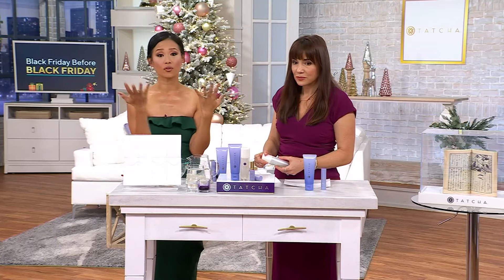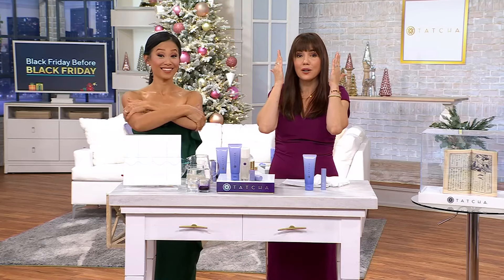TATCHA 75ml Essence, Rice Wash, and Serum Stick Auto-Delivery on QVC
TATCHA 75ml Essence, Rice Wash, and Serum Stick Auto-Delivery

Inspired by the beauty secrets of centuries-old Japanese traditions, this TATCHA kit is ready to reset your skin-care routine. It includes The Essence, The Serum Stick, and The Rice Wash. And with this Auto-Delivery plan, you'll receive a new shipment approximately every 60 days for one year.The Essence is a skin-plumping softener that will help your skin. It provides the skin with hydration.The Serum Stick is a moisturizing balm intended for instantaneous hydration. The formulation includes Japanese lemon balm extract and the Hadasei-3 Complex, helping to provide moisture. With its delivery being in the form of a bias-cut solid, the stick provides the ability to layer on the formula to the skin. Due to its formulation, The Serum Stick can also double as a touch-up balm and be used over makeup to keep it looking fresh.The Rice Wash is a soft creamy cleanser formulated to nourish the skin and provide moisture. Formulated with Japanese ingredients of rice, ceramide-rich algae, and hyaluronic acid, the hydrating cleanser will leave your skin feeling milky-soft.How do I use it: Use The Essence after cleansing on a clean, dry face. Tip bottle to give one to two shakes onto hand. Press hands together to stretch liquid over both palms. Press palms into face: cheeks, forehead, chin, nose, eyelids -- you may take to neck and decollete if desired. This step should last no longer than seven seconds.Remove cap, twist the casing to reveal The Serum Stick. Glide onto any dry areas to target treat -- under eyes, cheeks, outer corners of the eyes, forehead, etc.Dispense a dime-size dollop of The Rice Wash onto the palm of wet hands. Bring to a smooth lather and massage over the face for 10 to 15 seconds. Rinse off with water.From TATCHA.